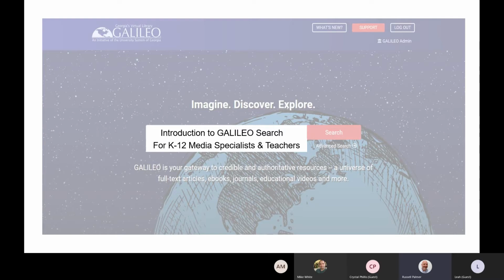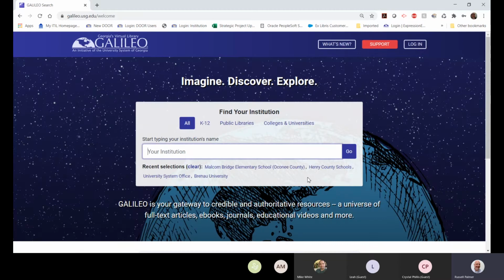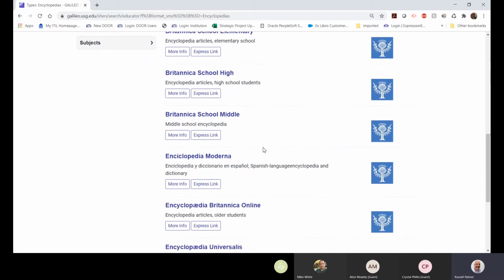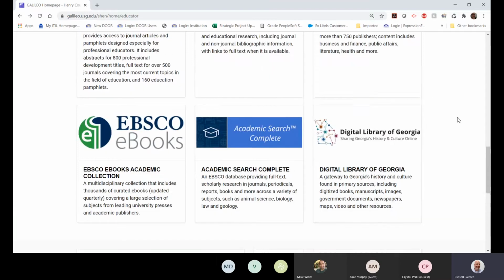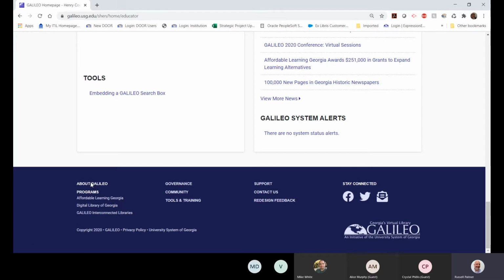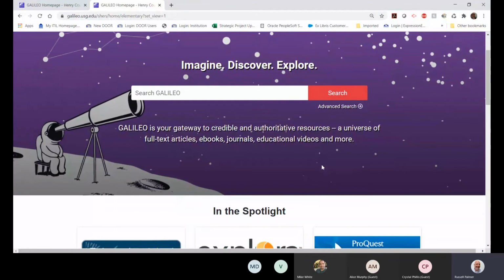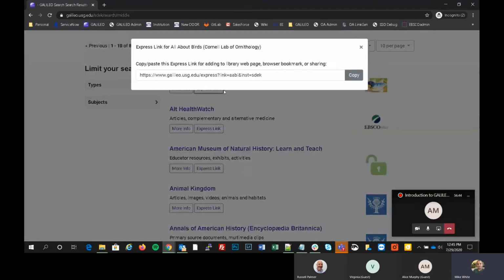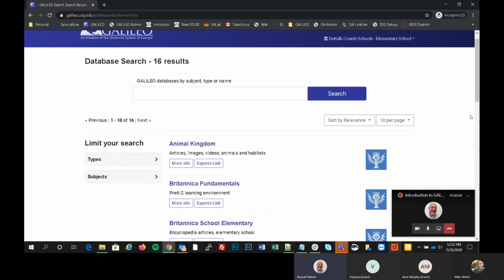Introduction to GALILEO Search for K 12 Media Specialists and Teachers I Live Online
An overview of GALILEO Search for K-12 Media Specialists and Teachers, July 29, 2020.